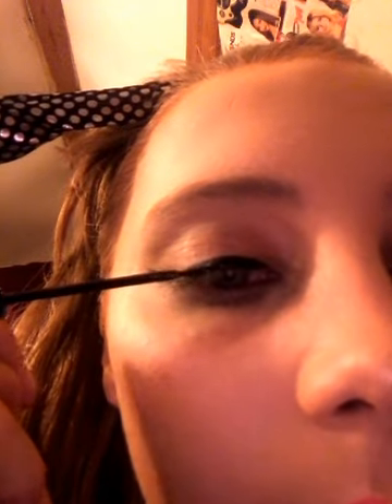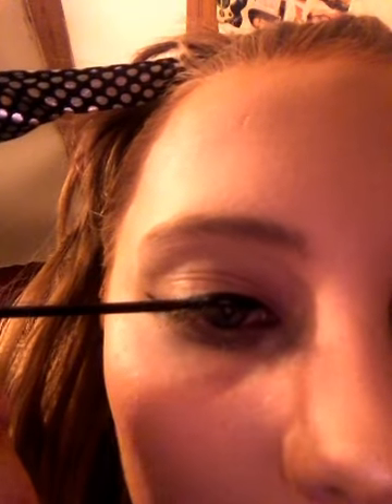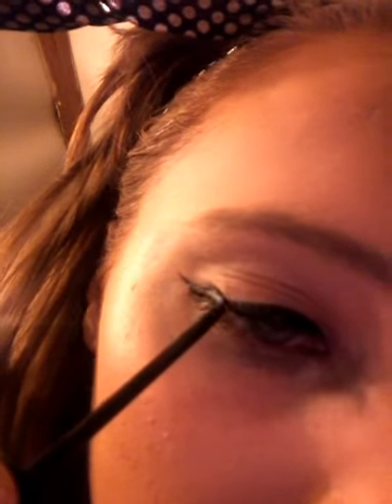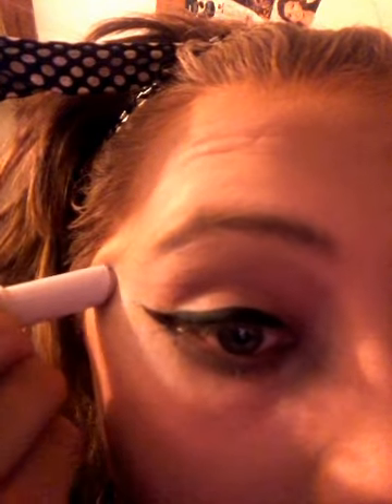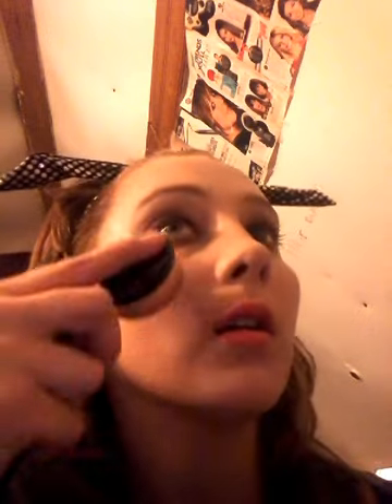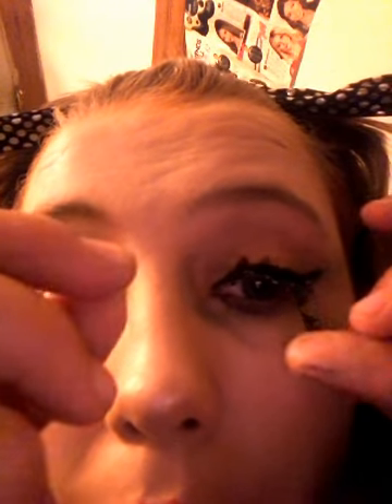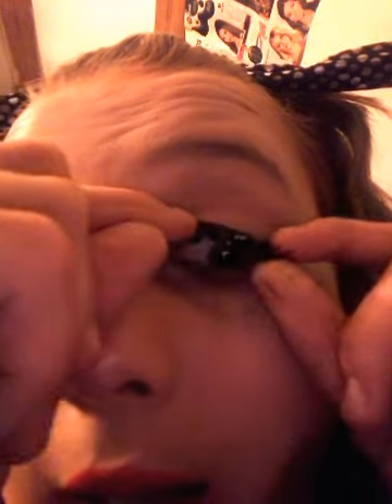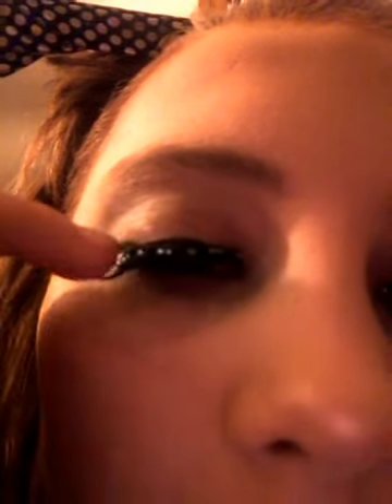how to wing your eye liner